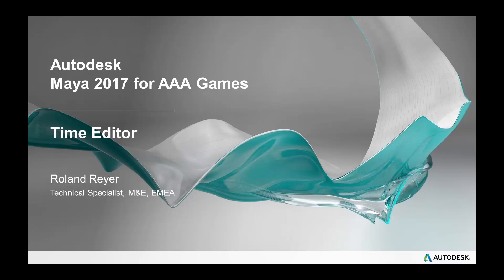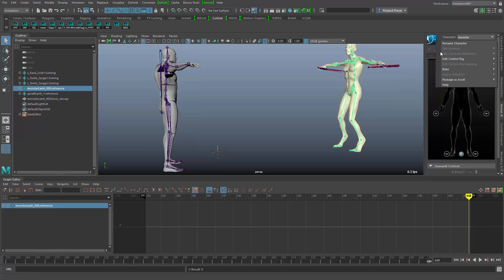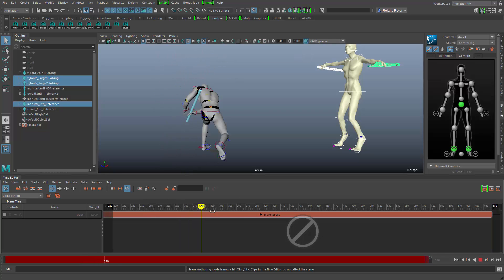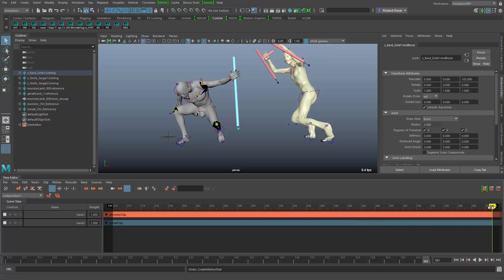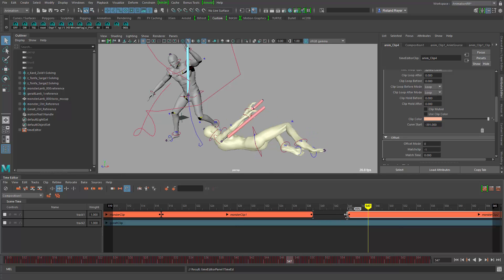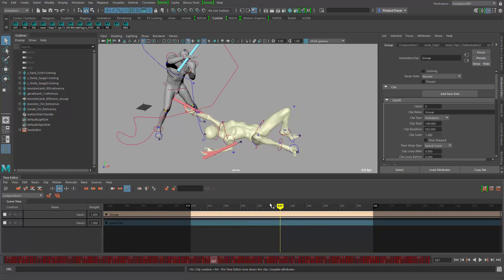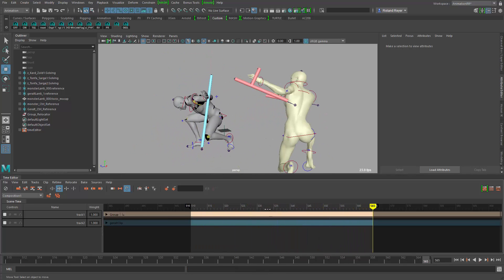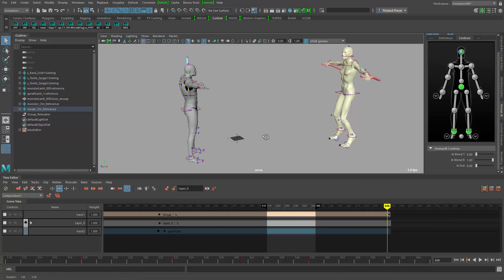Maya 2017: TimeEditor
This fifth video shows the new Time Editor of Maya 2017 and how you can use it to edit your animations.